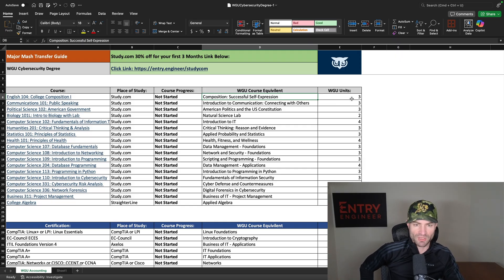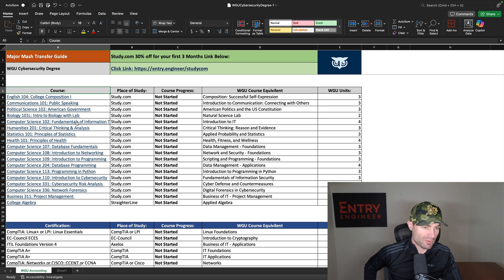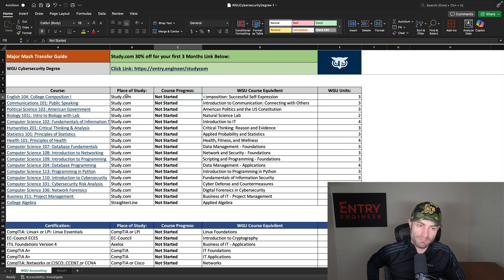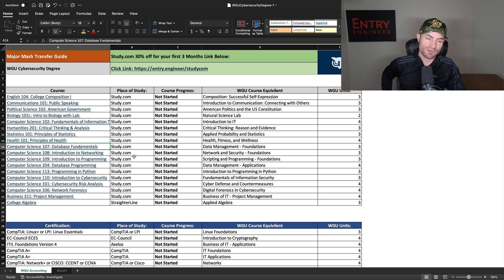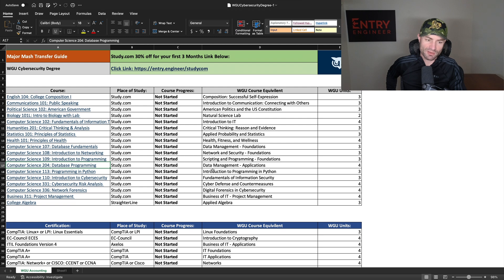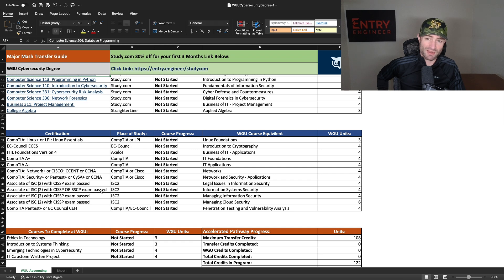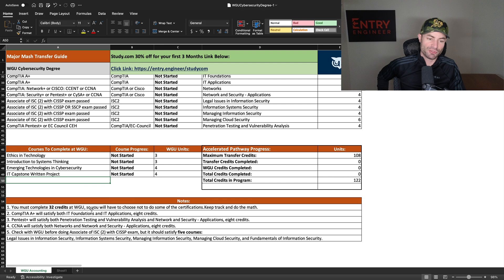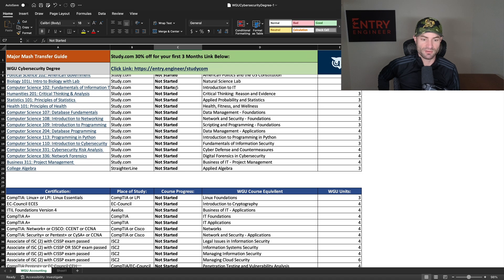WGU Cybersecurity Degree Full Roadmap - How to Graduate in 6 Months!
Check out the new iOS Mobile App I just launched UniBoost: College Accelerator! This app will help you graduate faster by selecting a WGU Program in the App and it populates all the ACE Credit courses you need to take in real-time!

Major Mash is an index website that provides information on ACE Credits (Study.com for example) and schools that accept their credits such as Western Governors University. It has a variety of spreadsheets which shows which ACE Credit Courses will transfer into that degree program. See which courses you need for your major and track your progress easily!

What is Study.com? It's a website you can complete college recommend courses in two-three days each, which places like WGU and TESU (Thomas Edison State University) accept as transfer credit. Get 75% of your degree transferred in through Study.com! 90 college credits in 6 months before you even enroll in college!

These videos are Alex's opinion based off of his own life experience and the research that he's done. Alex is not an attorney, CPA, insurance, or financial advisor and the information presented shall not be construed as tax, legal, insurance, safety or financial advice. If stocks or companies are mentioned, Alex might have an ownership interest in them. Some offers mentioned may no longer be available or they have been changed. Please don’t make buying or selling decisions based on Alex's videos. If you need such advice, please contact a qualified legal/licensed professional.